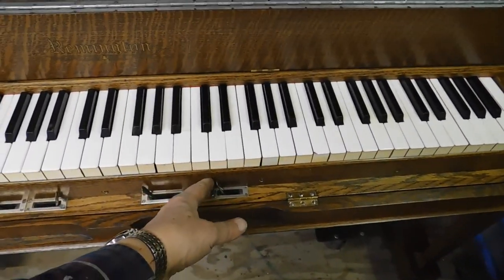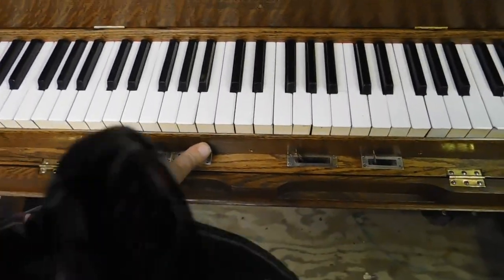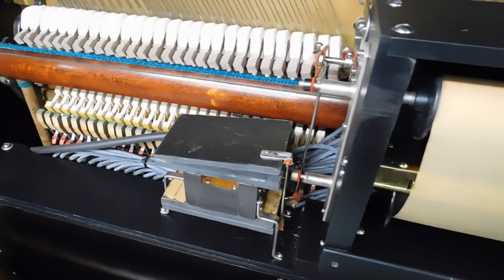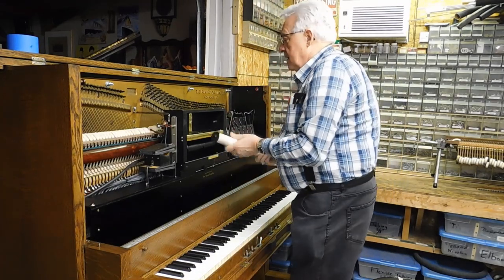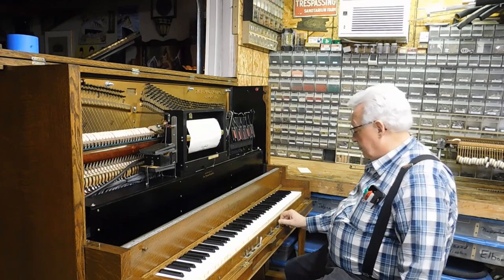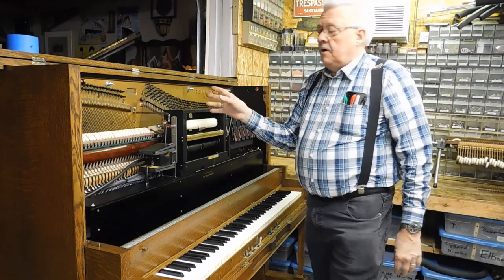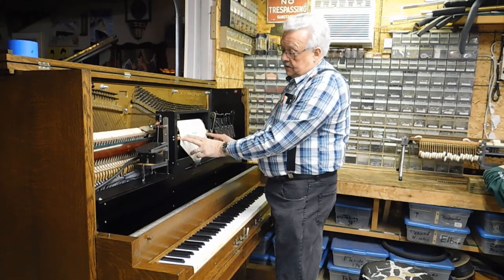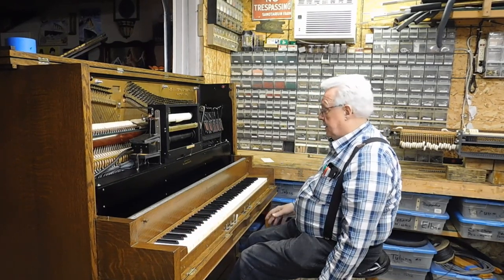The Remmington Player Piano Demo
This is a video demostration of a player piano rebuild for a customer teaching about this piano.